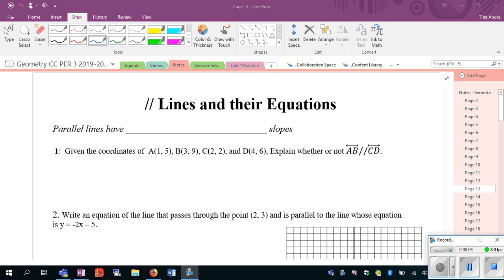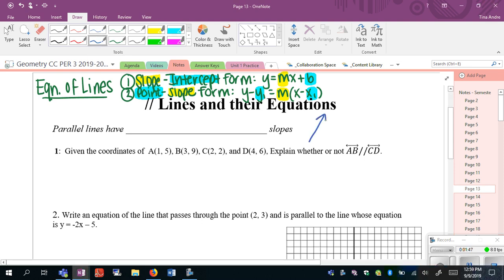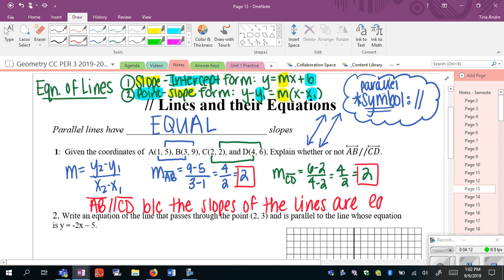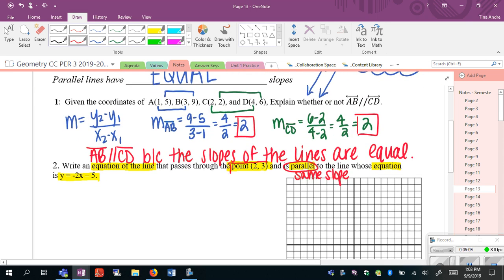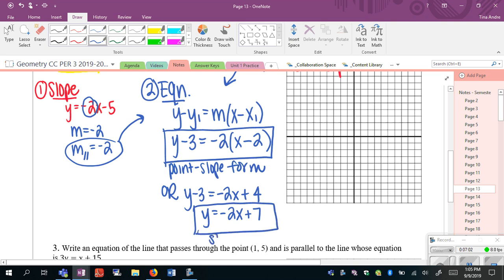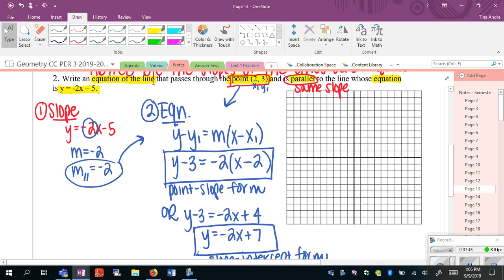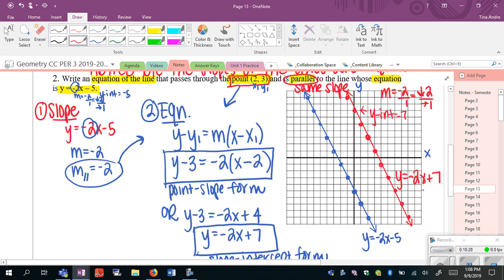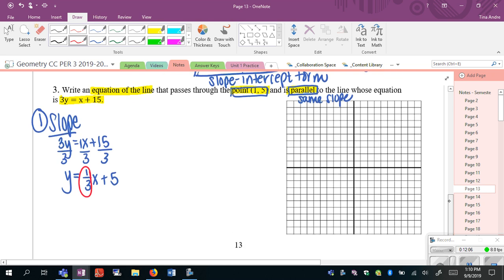Parallel Lines & their Equations